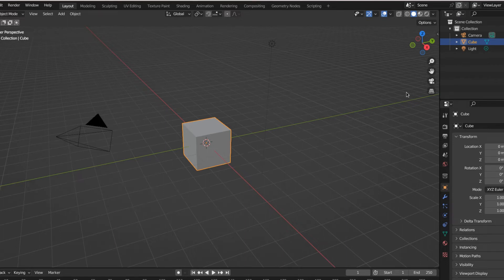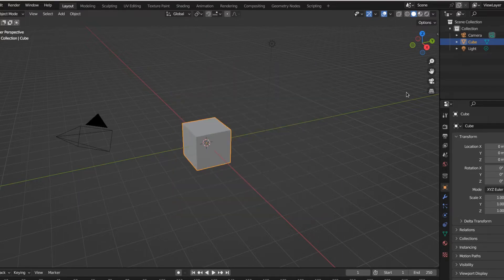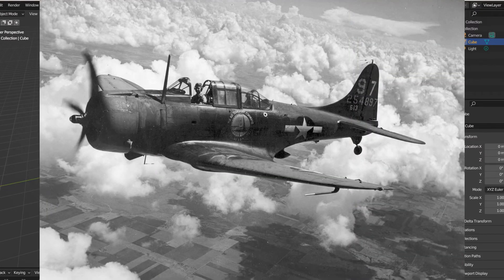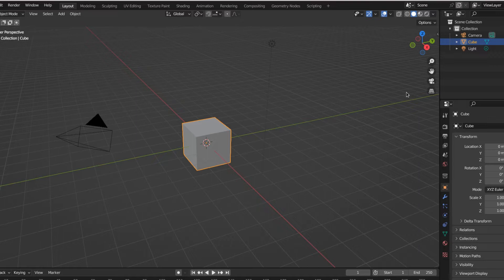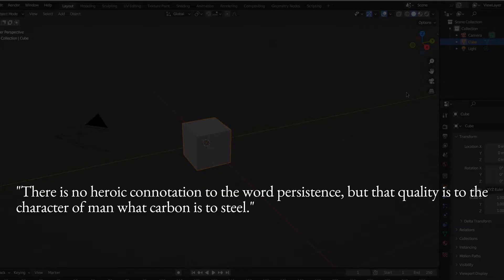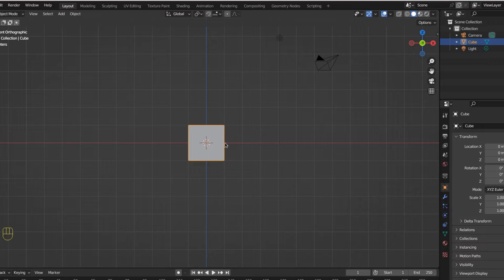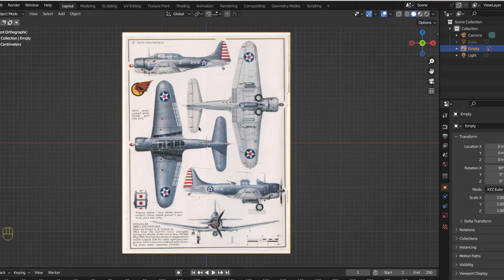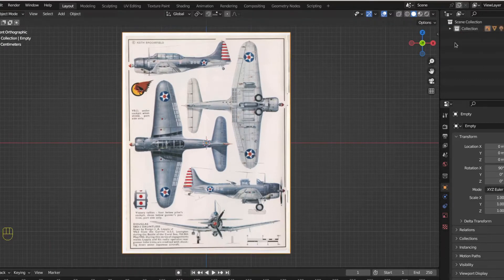Learn Blender: Make an Airplane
Today we're modeling an old-school dive bomber aircraft in Blender! The Douglas SBD Dauntless!  This World War II American naval scout plane kicked ass and took names in the Pacific, and is singularly responsible for winning the Battle of Midway. Over the course of the war, the Dauntless delivered fatal blows to over 300,000 tons worth of Japanese battleships!

This 3D modeling project is BEGINNER LEVEL, so if this is your first time using Blender I want to invite you to open up Blender right now and follow along with us, and if you're a little nervous or worried it'll be too hard or over your head, be dauntless! I'll be right there with you every step of the way.

0:15 - Introduction to The Dauntless
1:53 - On the Power of Persistence
2:30 - Adding Reference Images
2:45 - The Glorious & Illusive Keith Broomfield
3:50 - Front View
5:02 - Side View
6:41 - Top View
10:36 - Start Modeling!
13:40 - Add Mirror Modifier
19:34 - Save Your Work!!

Background Music "Icarus" by @ScottBuckley